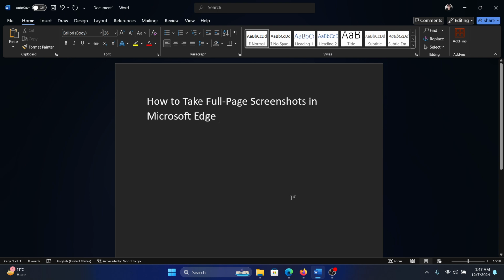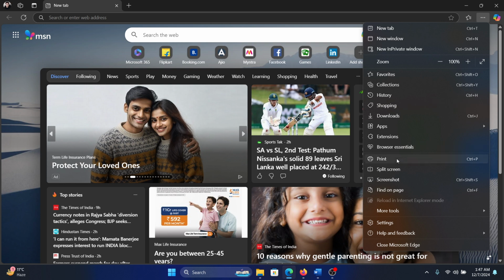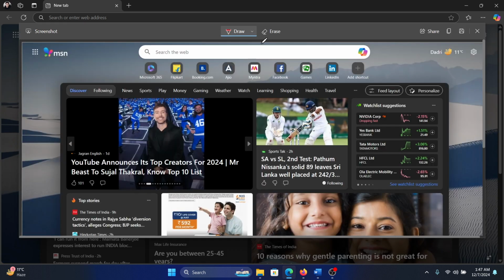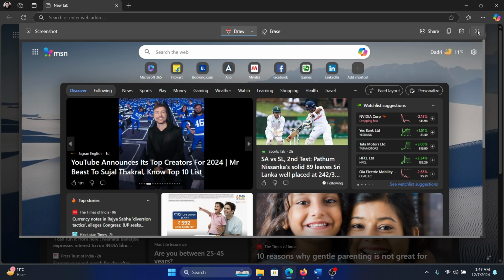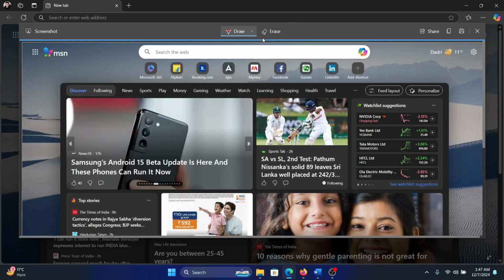How to Take Full Page Screenshots in Microsoft Edge on Windows 11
Video Title: How to Take Full Page Screenshots in Microsoft Edge on Windows 11

If you wish to take Full Page Screenshots in Microsoft Edge the please watch this video.